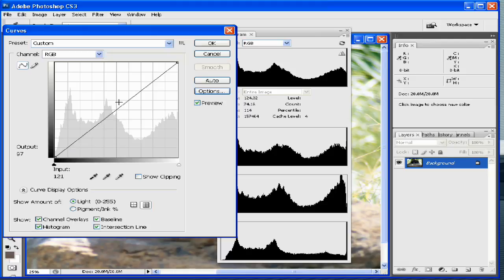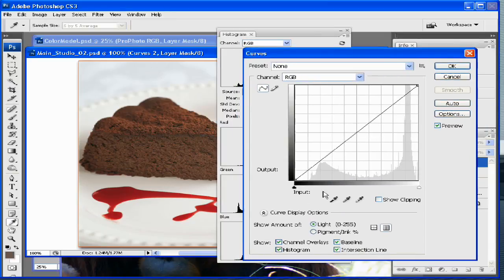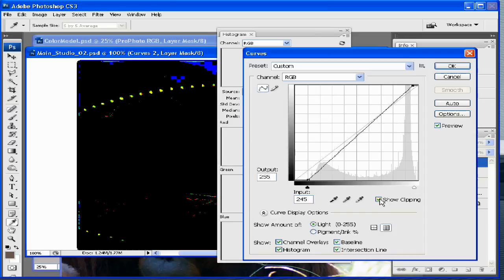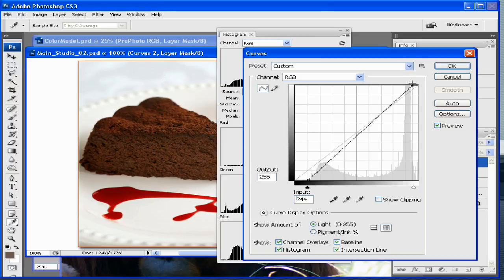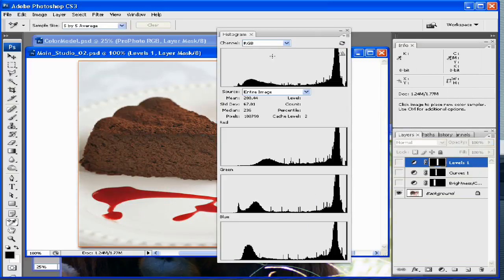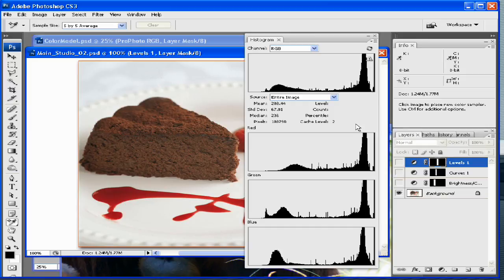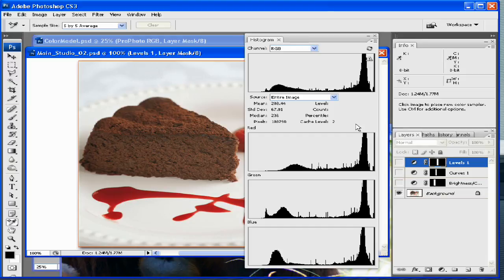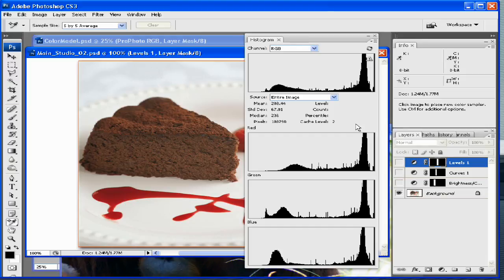PS CC 6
Photoshop Color Correction - In this video I discuss using Curves in Photoshop